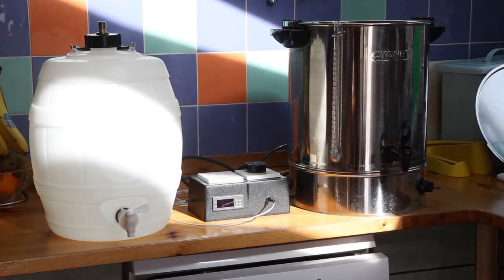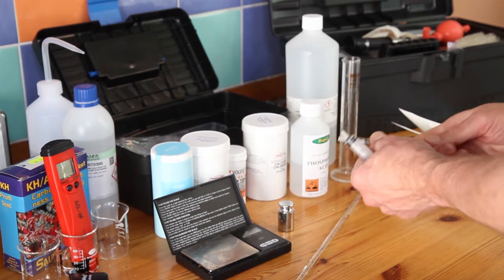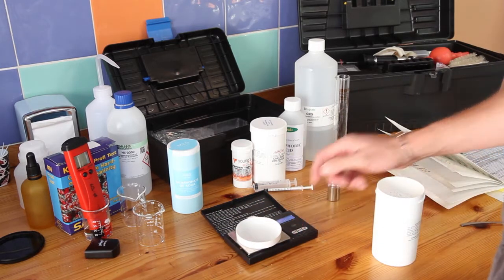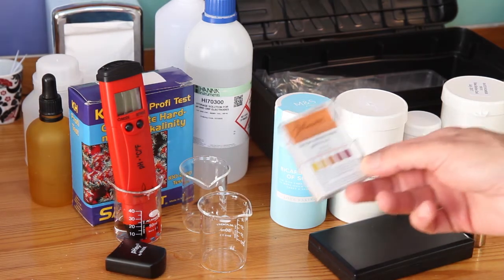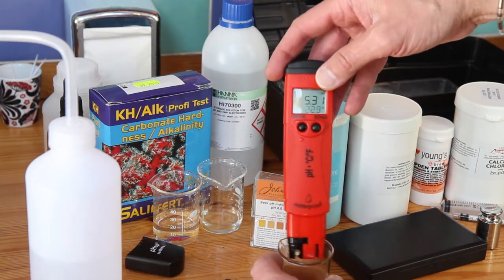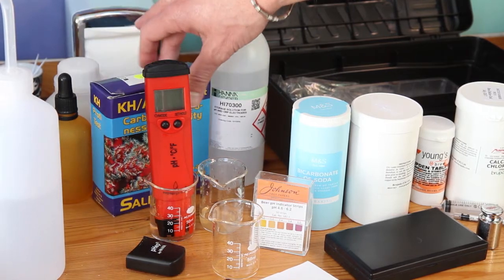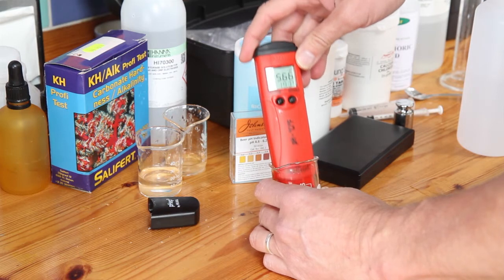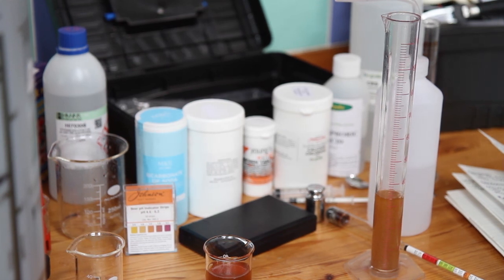Grainfather Brewing: Water Mangement Part 3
The third in the series on water management and in this video I go through a brew day making the water additions and testing pH at relevant points in the brewing process.

Salifert Alkalinity test kit